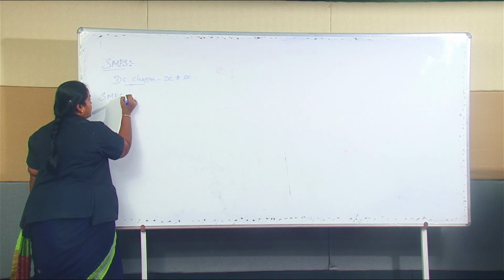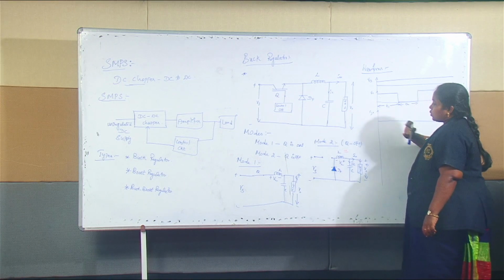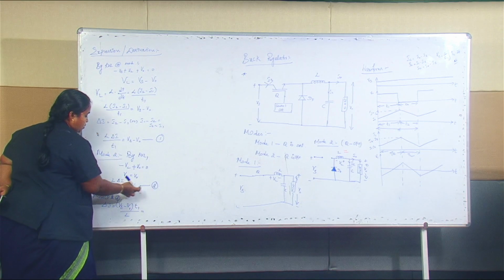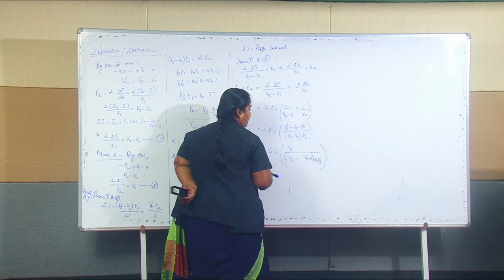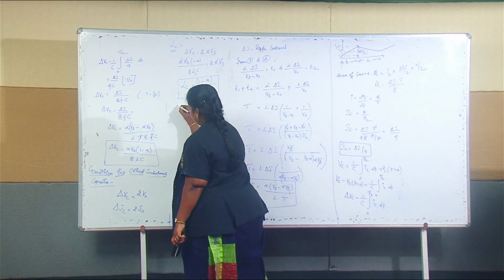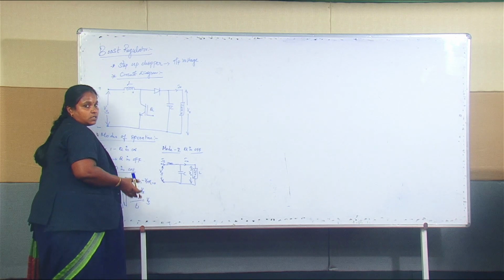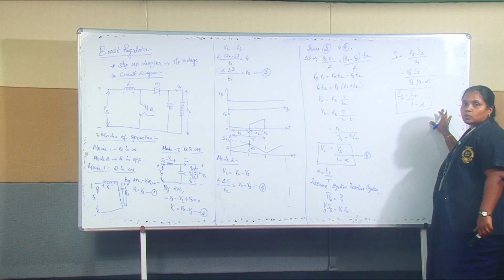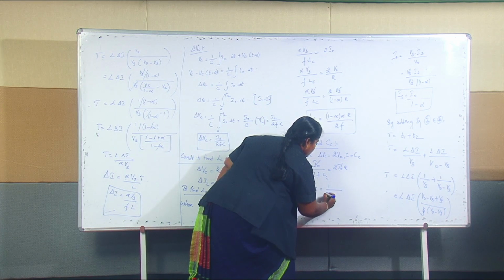SMPS- Buck and Boost Regulator - operation and Derivation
Buck converter and Boost converter  - Derivation for output volatge, output current, ripple value of current, ripple voltage, critical Values of Inductance and capacitance